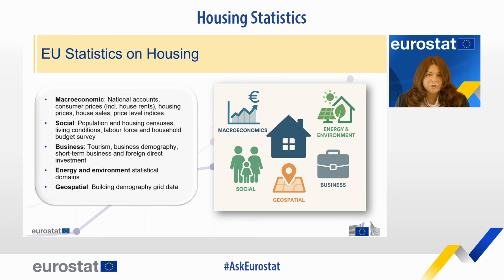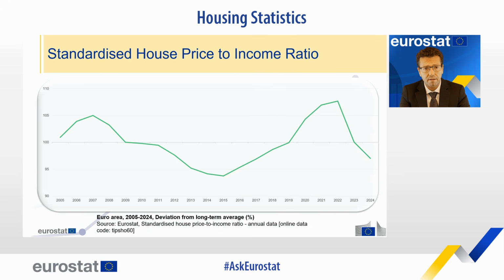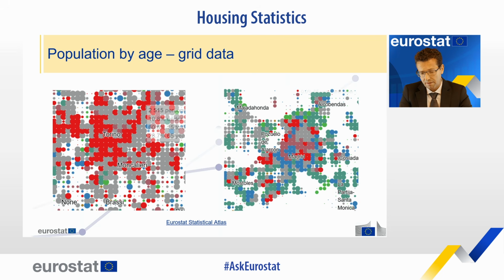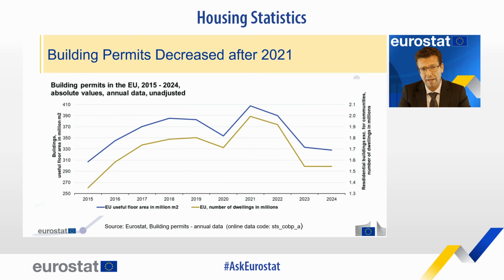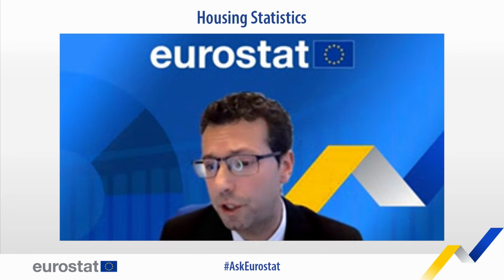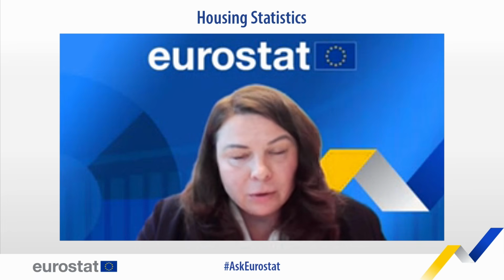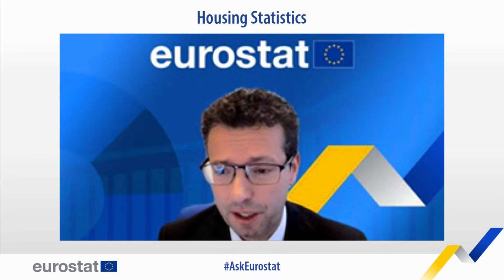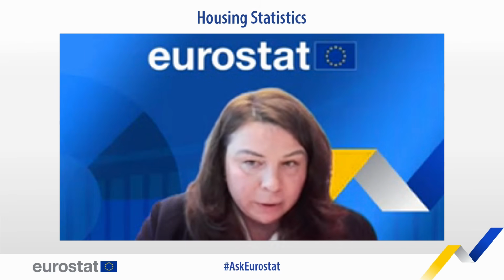Webinar | Housing statistics 🏠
Curious to know more about housing statistics in the EU?

Explore essential data sources and available data on housing across 4 key themes: economy, population and social conditions, businesses, as well as energy and the environment.

Discover Eurostat's new thematic section on housing statistics featuring the existing data, publications, methodological aspects, and visualisations on housing. Whether you’re a policymaker, researcher or simply passionate about housing data, don’t miss the opportunity to learn about the publications and data on housing available on the Eurostat website.